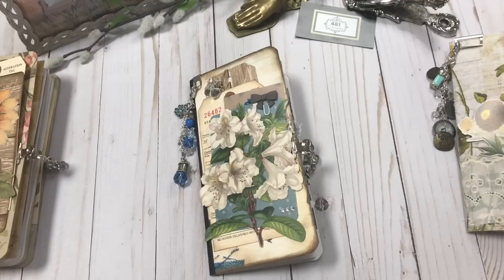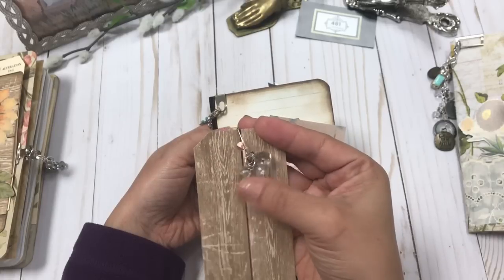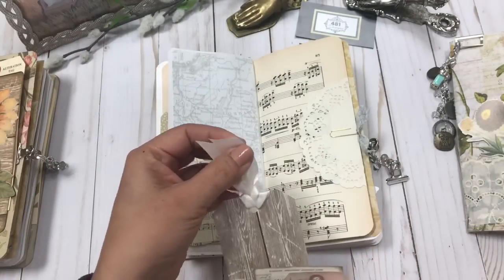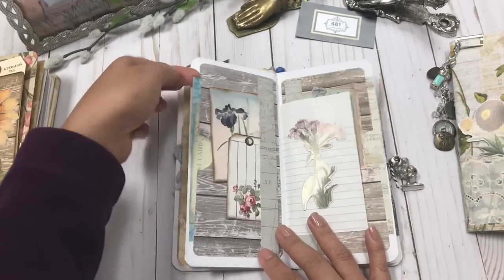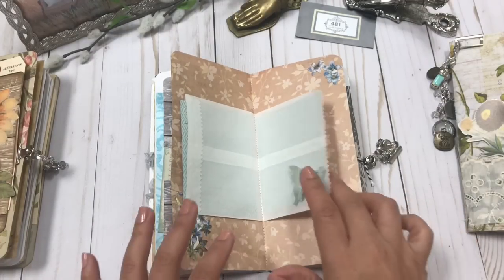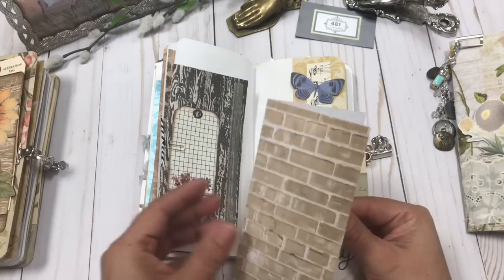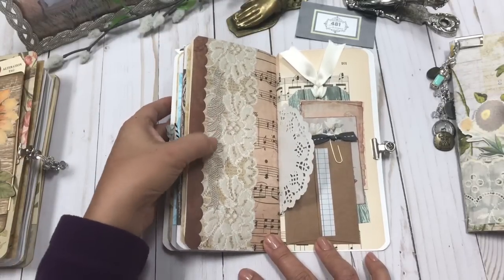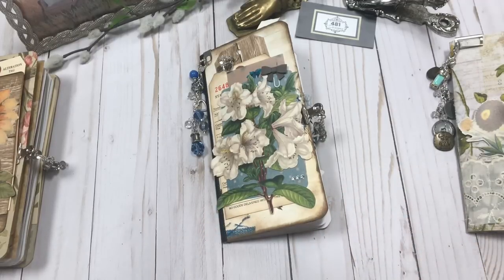Blue Spring Junk Journal By 481 Designs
This Flip Throughout video highlights all the fun tuck spots, pockets and sparkly details of my latest Junk Journal. I hope you enjoy seeing all the details.

More Junk Journals by me 😉